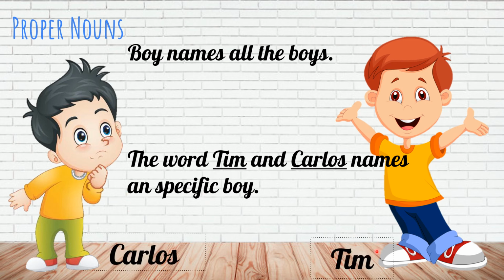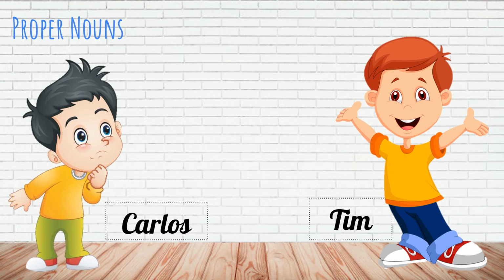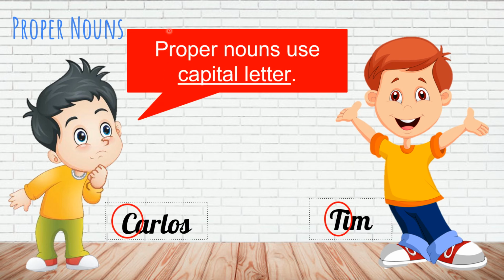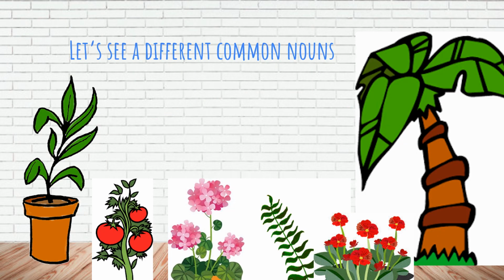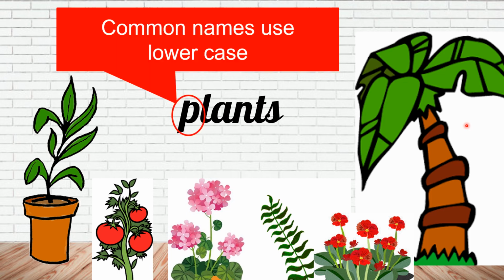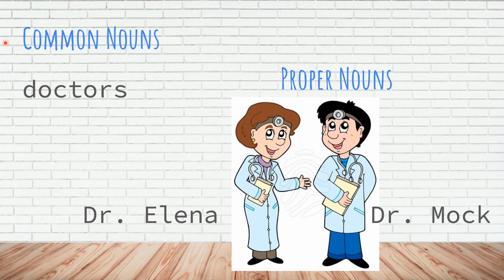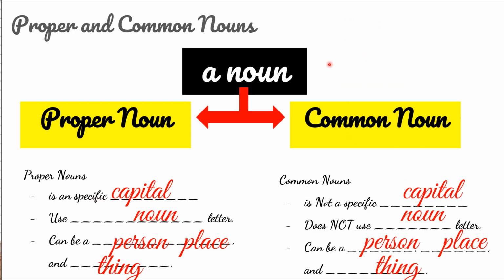5 1 Unit Grammar